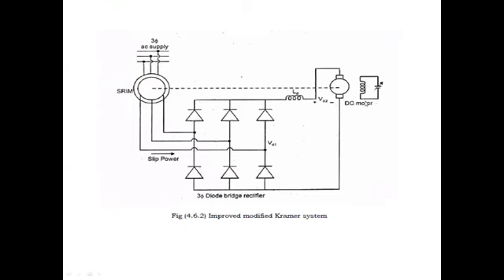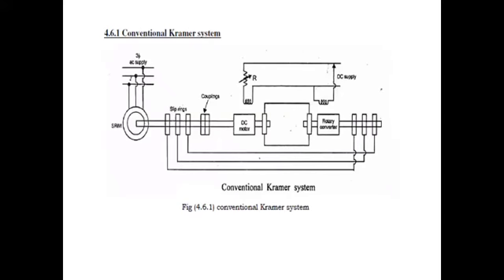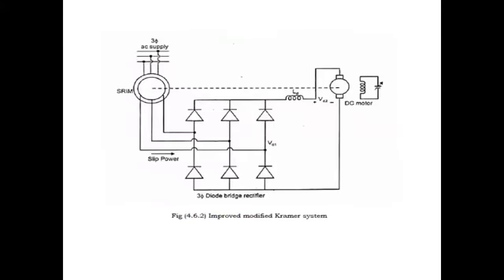Harris Vimal G / Slip Power Recovery Scheme / 710418105301 / IV EEE / CHRIST THE KING ENGINEERING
likeforlikes
  THOR THUNAI...